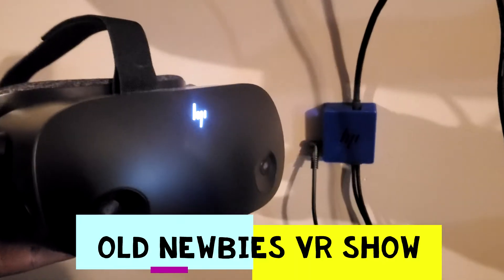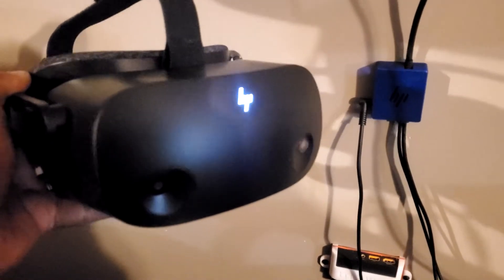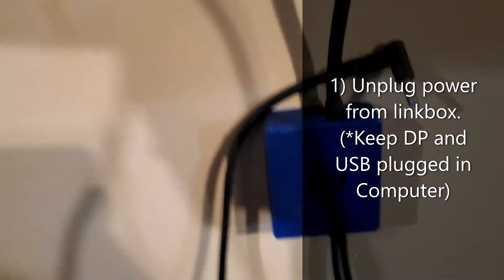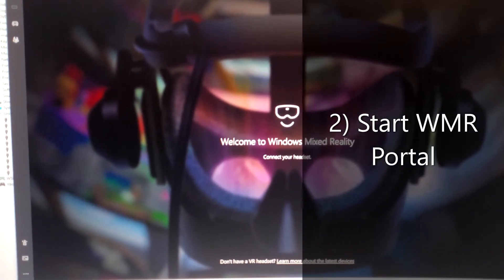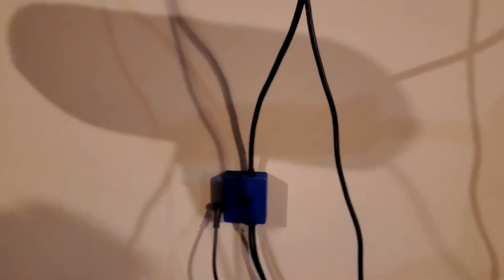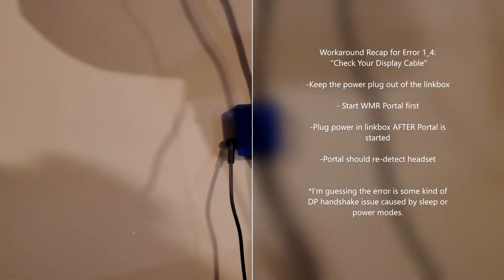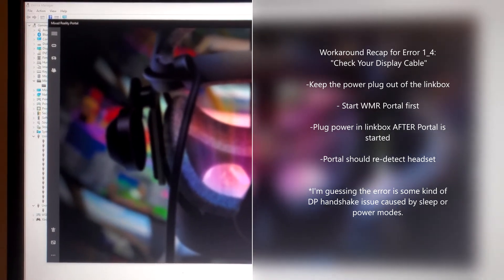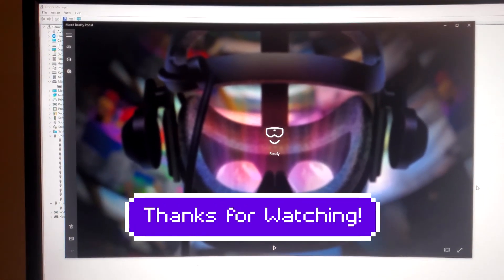WMR Portal Error 1-4 Workaround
I get the 1-4 Error with my HP Reverb G2 (rev 1) regularly on boot, but this little workaround sequence gets me going past the error every time! Hope it helps!